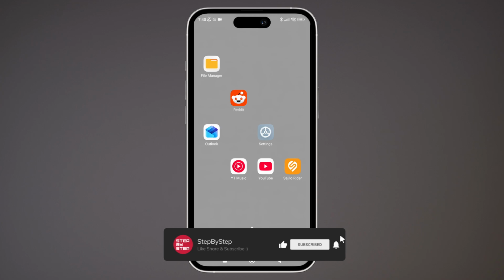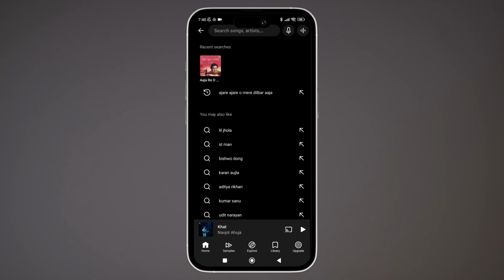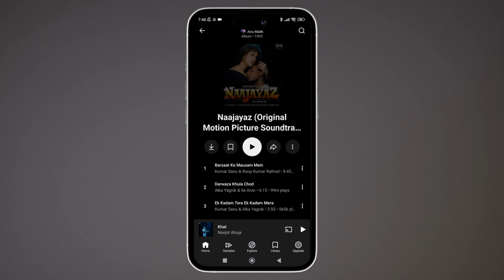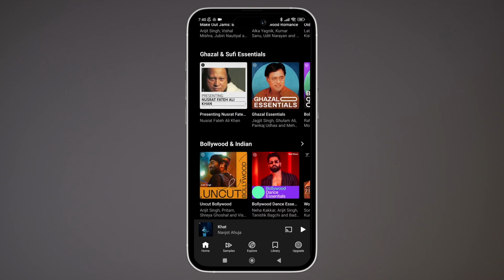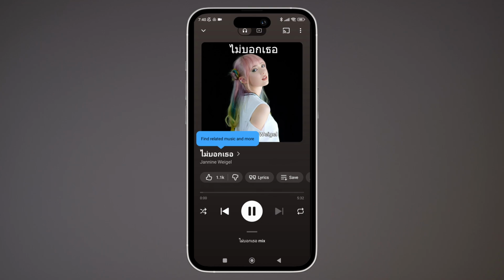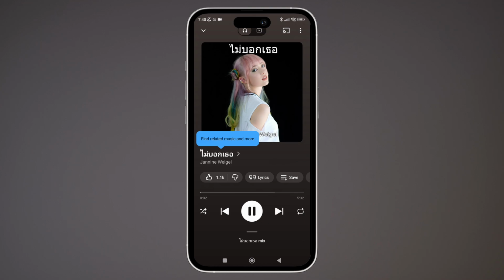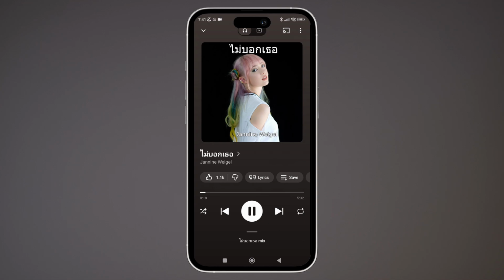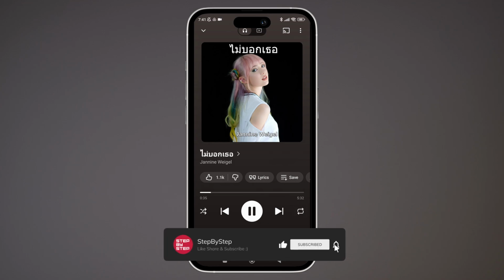How to Repeat Songs on YouTube Music 2026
Want to listen to your favorite song on repeat in YouTube Music? 🎵🔁 This step-by-step 2026 guide will show you exactly how to repeat songs on YouTube Music so you can enjoy your favorite tracks without manually replaying them every time.

What You’ll Learn in This Video:
✅ How to repeat a single song on YouTube Music
✅ How to enable repeat mode for playlists and albums
✅ How to use repeat settings on Android, iPhone, and desktop
✅ Common issues and fixes if repeat isn't working properly

Whether you're listening to your favorite song, studying, working out, or creating the perfect music vibe, this tutorial will help you make the most of YouTube Music's repeat feature.

📌 Chapters:
⏱ 0:00 - Introduction
⏱ 0:10 - How to Repeat Songs on YouTube Music